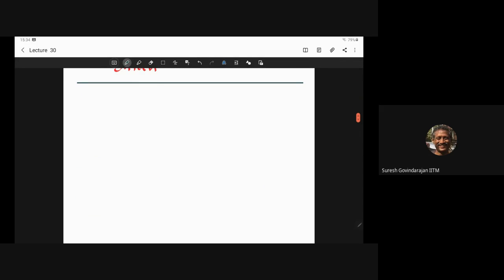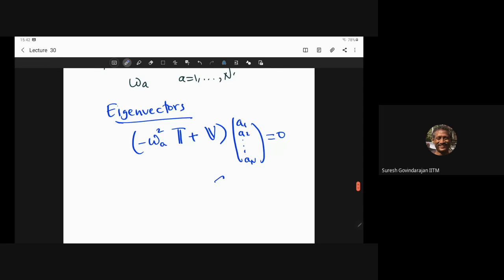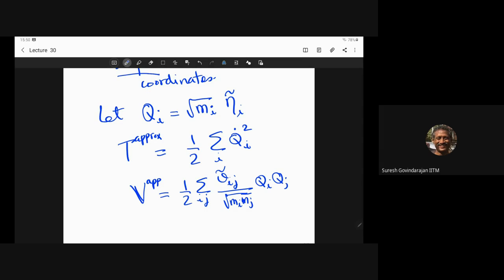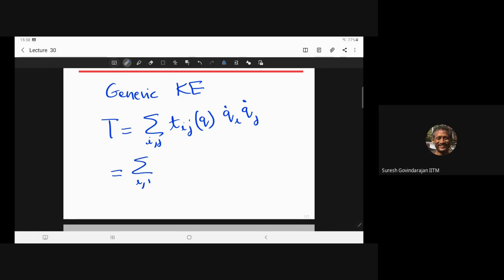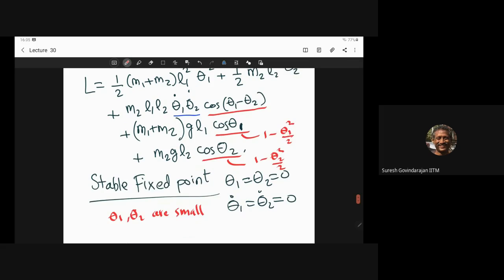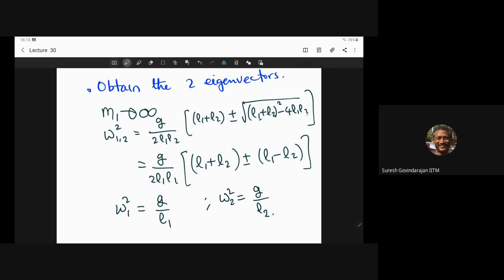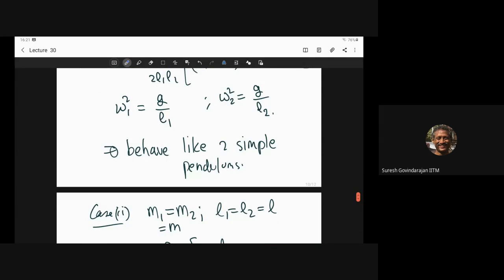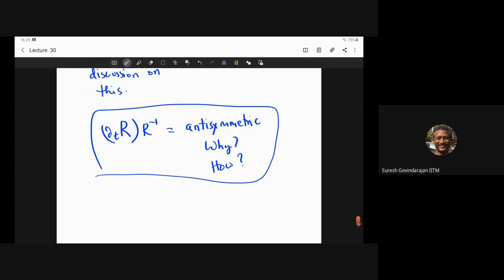Lecture 32: Small Oscillations (Part 3 of 3)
This is the video from my 2020 lecture. Students from the 2021 batch were asked to view this recording.